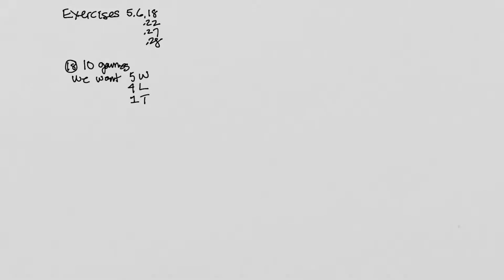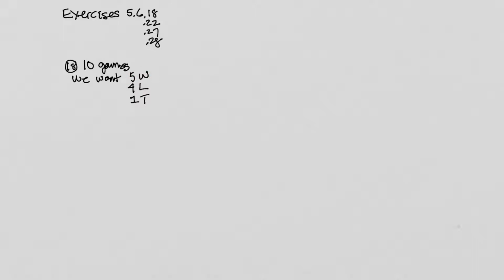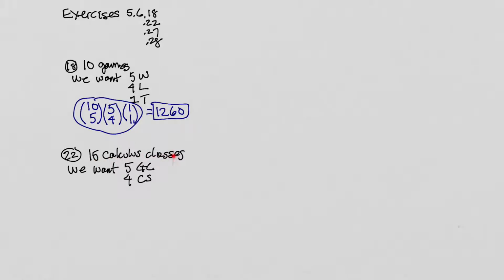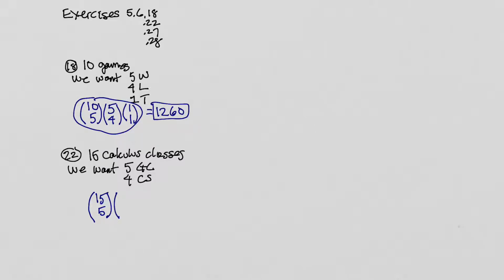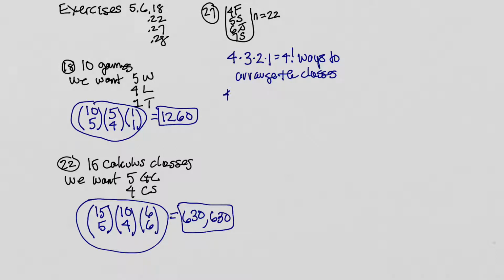32 Chapter 5.6, Exercises 18, 22, 27, 28